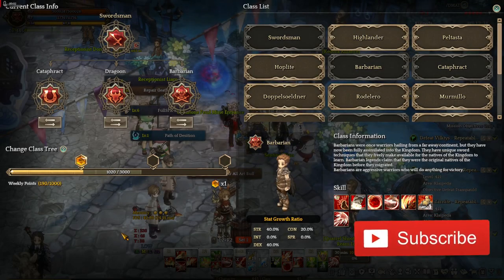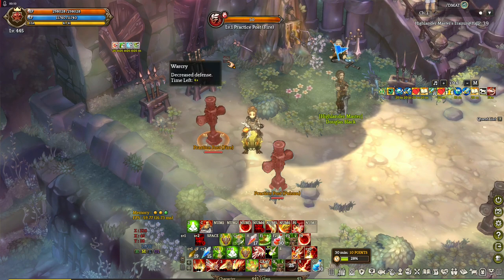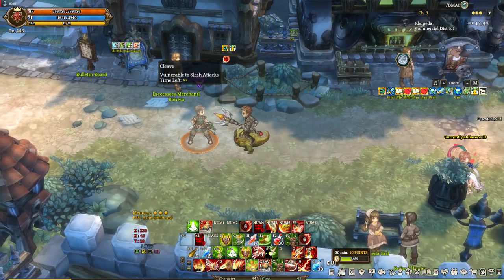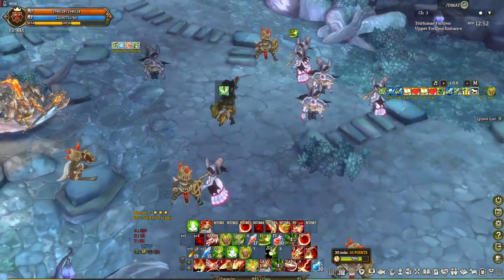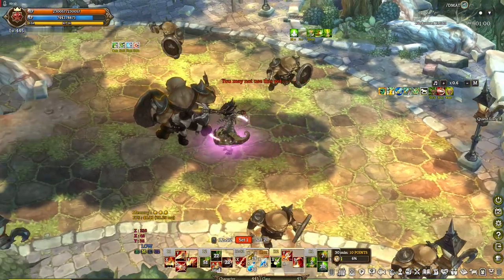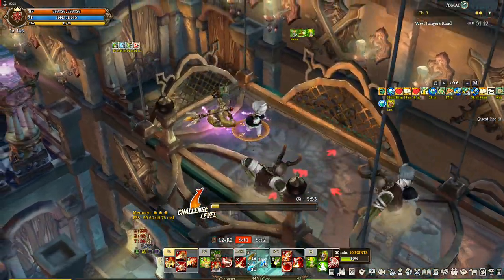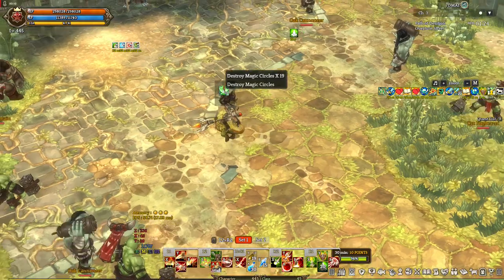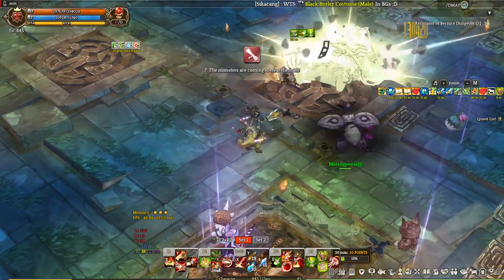Trident Speedster - Cataphract Dragoon Barbarian